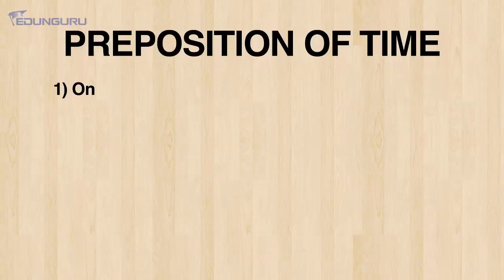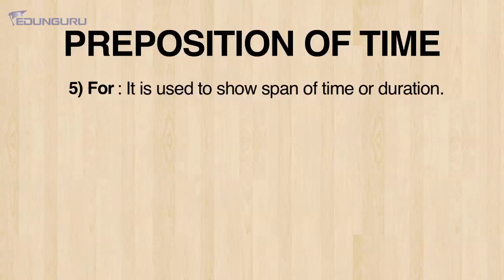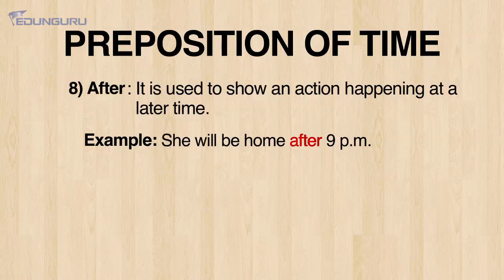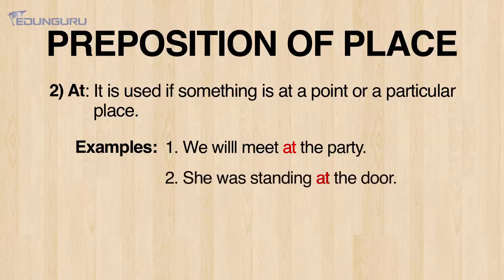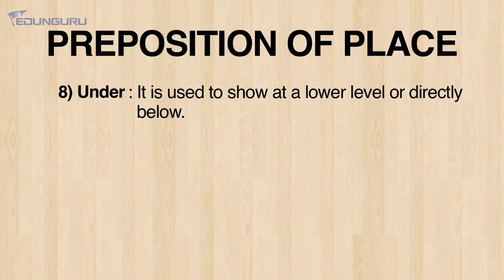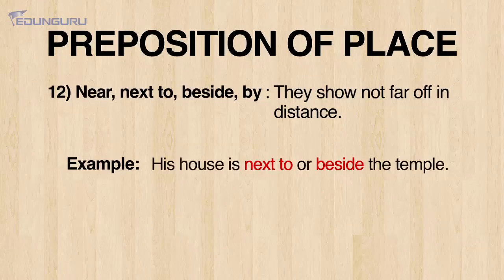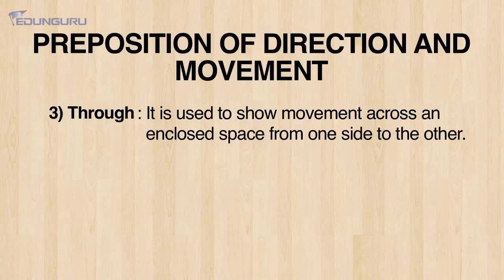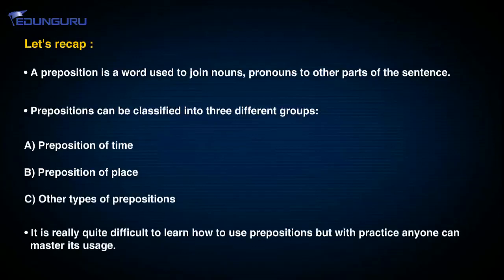Edunguru Class 9th English Grammar - Prepositions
(ENGLISH LANGUAGE)

Class  IX  , Subject: English
Chapter: English Grammar
Topic:Prepositions

EDUNGURU is INDIA’S LARGEST DIGITAL EDUCATION UNIVERSE with over 3340 Courses (4th -12th Class - CBSE/State Boards, Competitive Test Preparation (IIT JEE/NEET/Banking, Railways, SSC, Civil Services, more.), Spoken English & Certificate Courses) both in Hindi & English Languages, available through Online (web portal & mobile application) & Offline (USB / Hard Drive) education.

Now Education: Whenever; Wherever.
Edunguru = Quality Teachers = Quality Education = Quality Students

We have designed Our Education Universe, with the help of latest and high-end technology is built in such a way, that it Maintains, Monitors, Controls, Evaluates and Communicates the overall and day to day Performance of each student/child which enables them & their guardians to track and assess Real-time progress & performance of the course and get in touch with us via call or chat.

HAPPY LEARNING !!